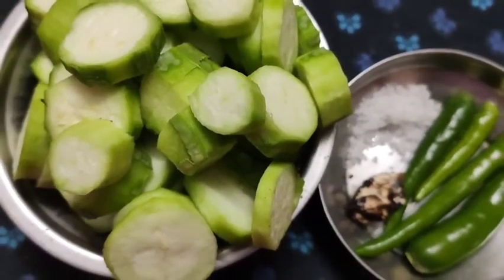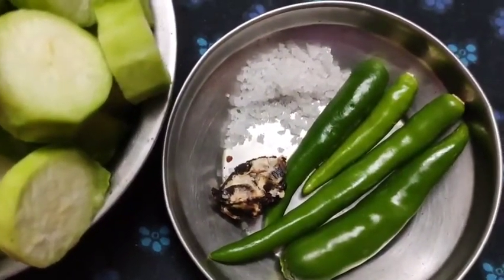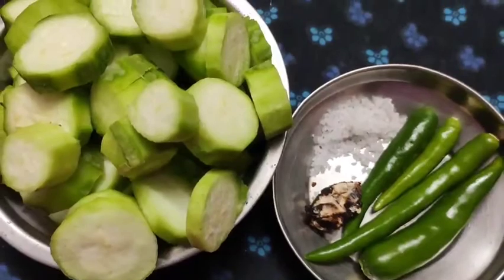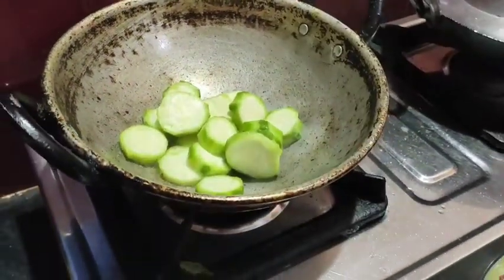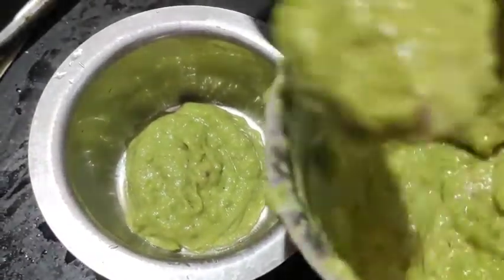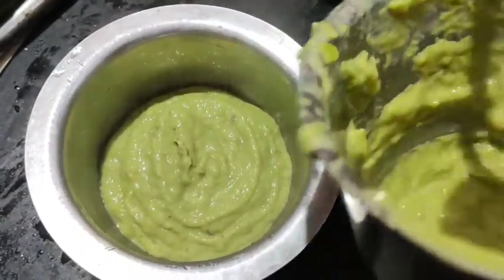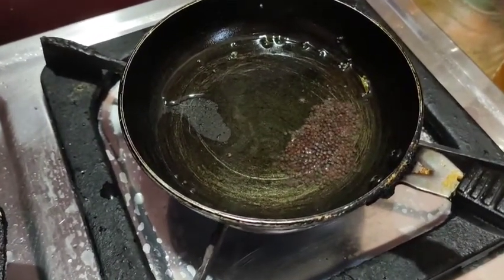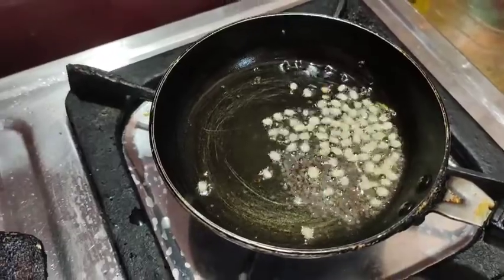Peerkangai chutney recipe | பீர்க்கங்காய் சிட்னி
Peerkangai, green chilli, salt, puli